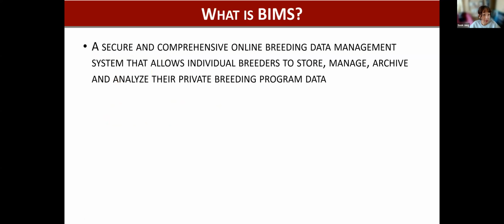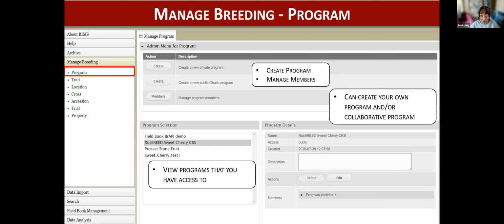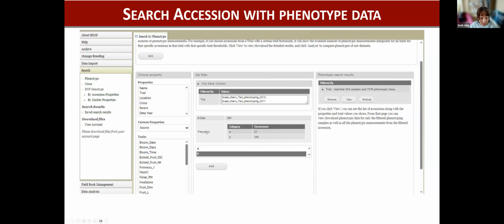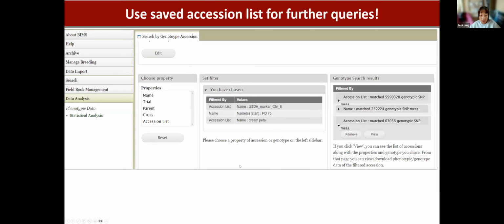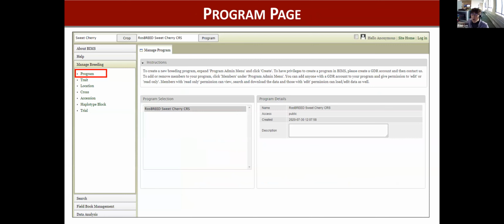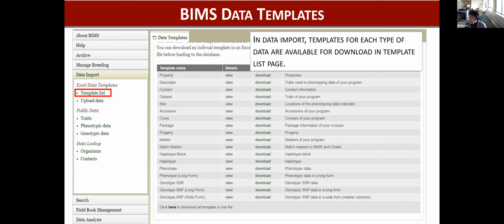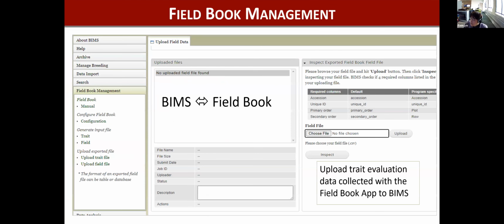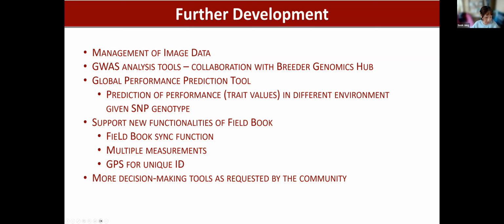BIMS Webinar - November 2023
Learn all about BIMS and how you can use it to manage your breeding program!